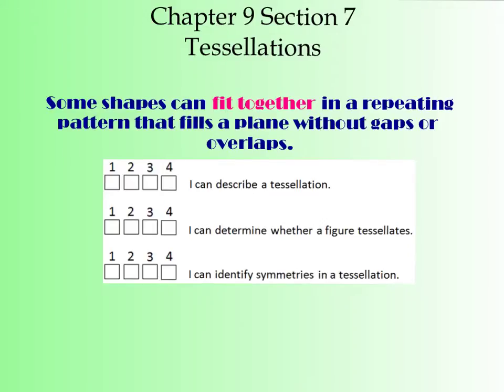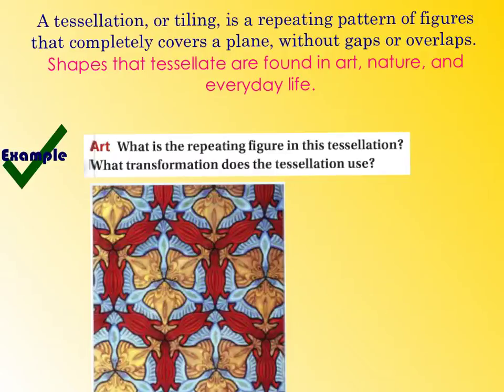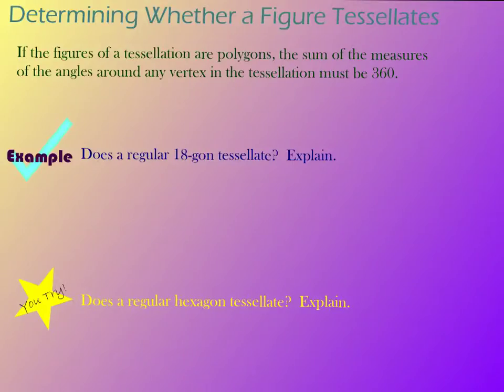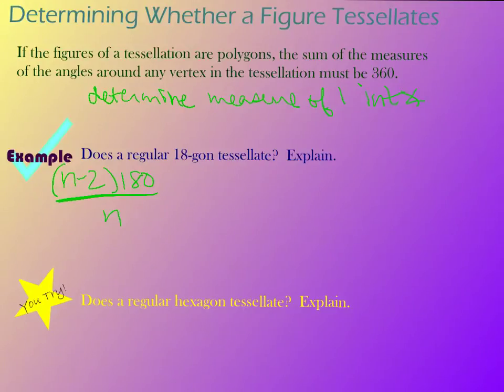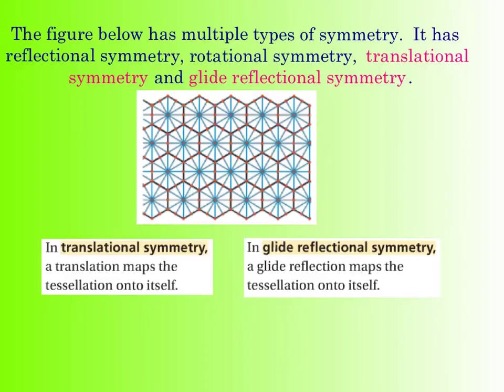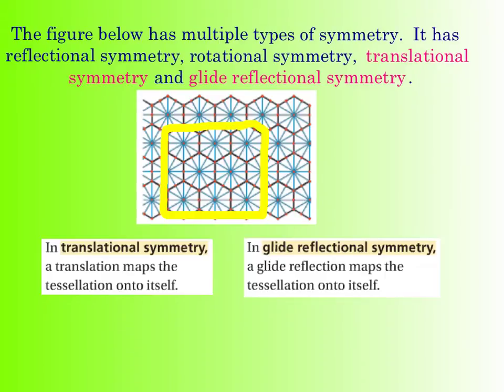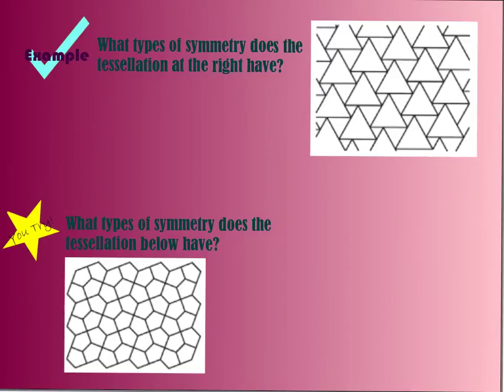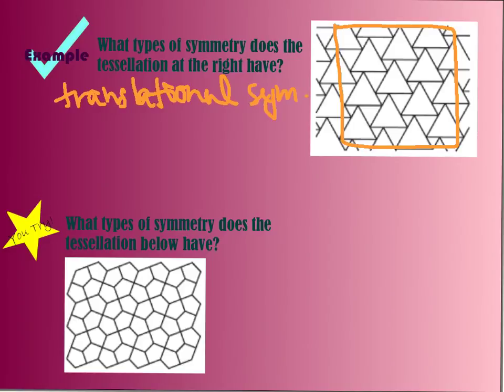9-7 Tessellations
9-7 Tessellations